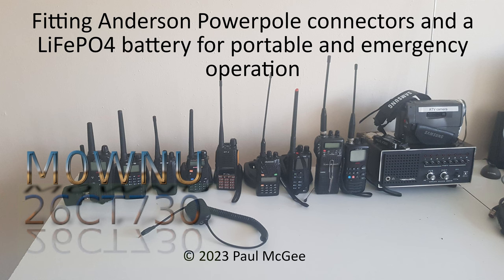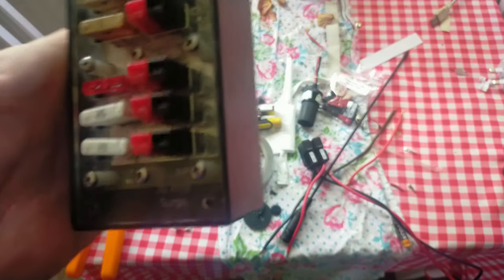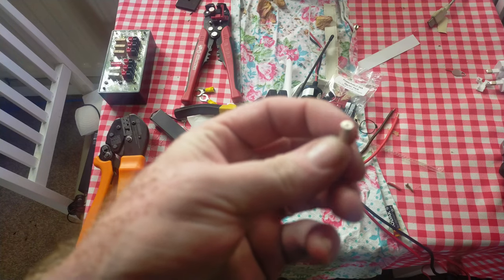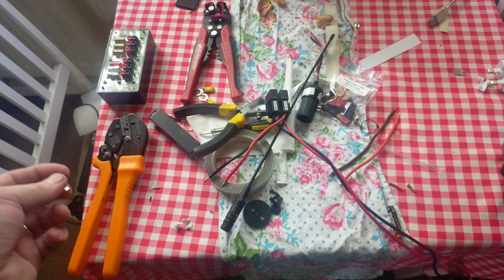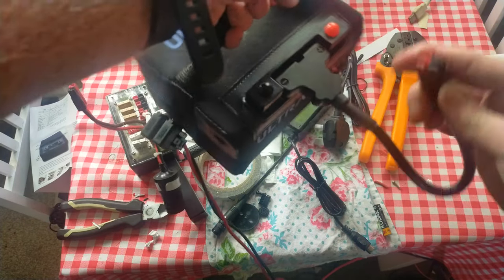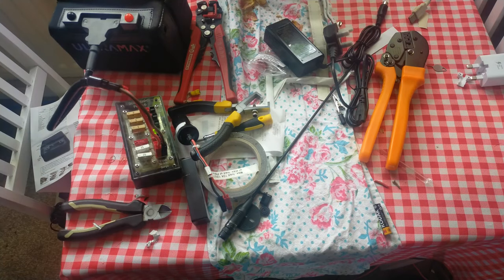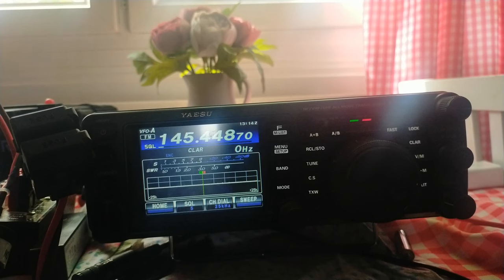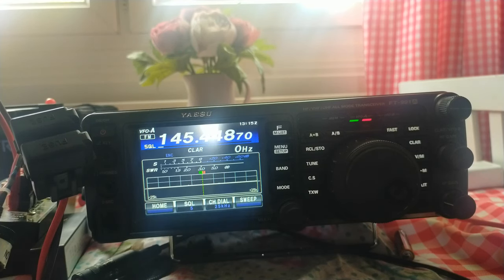Fitting Anderson Powerpole connectors and a LiFePO4 battery for portable/emergency use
In this video I fit some Anderson Powerpole connectors to my Yaesu FT-991A, a cigarette lighter socket with two wires pre-fitted and make up a small patch lead to go between the input connector of a SOTABeams Fuser-6 and the output of a LiFePO4 battery by Ultramax.

The battery itself has a T-bar connection that is keyed so polarity cannot be reversed, as supplied the polarity is correct and is a direct plug-in to anything with Anderson Powerpole connectors, the battery itself comes with a mains charger with LED indication to indicate if the battery is charging or is fully charged.

I have not tested it under transmit load yet, however running the radio off this battery seems fine, using a type approved CB on this battery it could potentially run for a long time indeed.

While good for portable use having a battery ready to go like this can also serve you well in an emergency, especially in the unfortunate event that a disaster strikes and takes out the National Grid (though unlikely it could still happen) you still have communication to the outside world as all modern radio equipment will run off 12 volt batteries.

The Anderson Powerpole connectors offer protection against reverse polarity as they cannot be forced into the connector in reverse and if you somehow managed that they probably wouldn't make connection anyway given their design. the SOTABeams Fuser-6 also has a 2-colour LED that lights green when the polarity is correct and red when it's wrong thus helping to protect your radio from damage (assuming it doesn't have a protection diode)

I have the battery on charge now and hopefully next week it will work well during 145 Alive, and you will see my side of it here on the channel